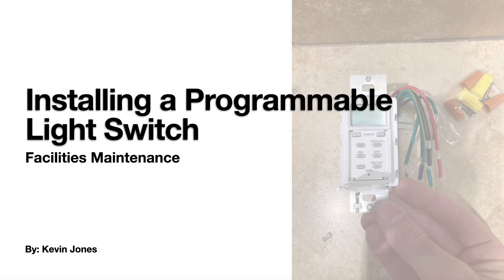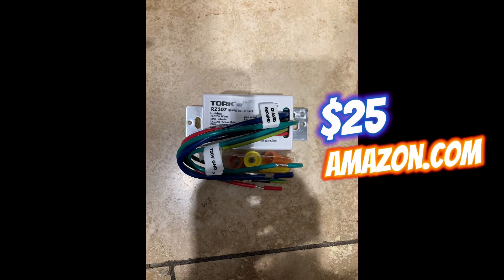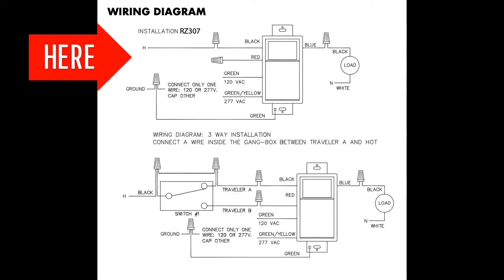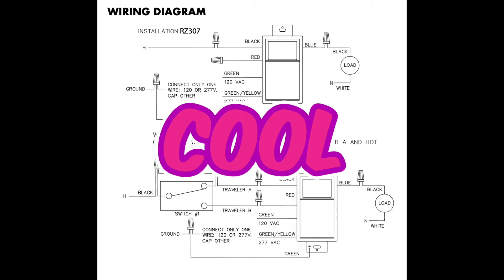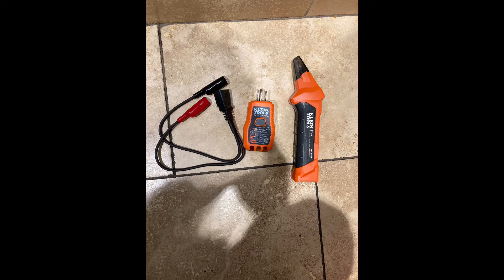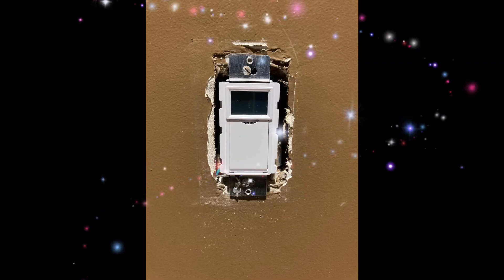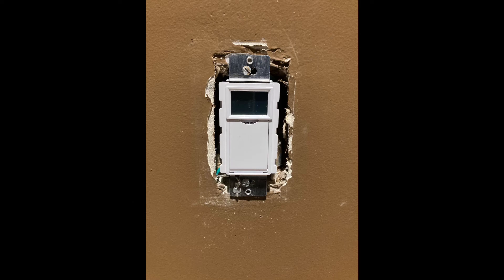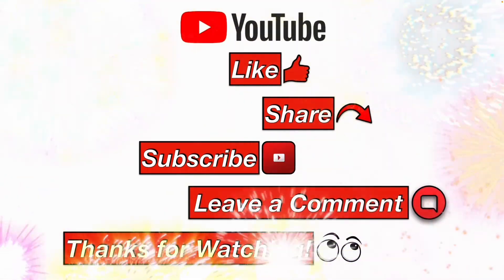Installing a Programmable Light Switch (No Neutral Required!)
This YouTube video will show you how I installed a programmable light switch and how you can find what circuit breaker provides power to the light switch!